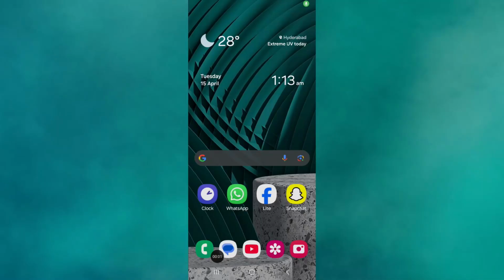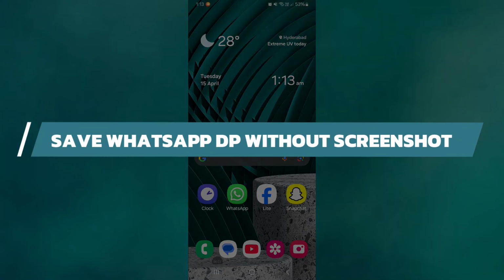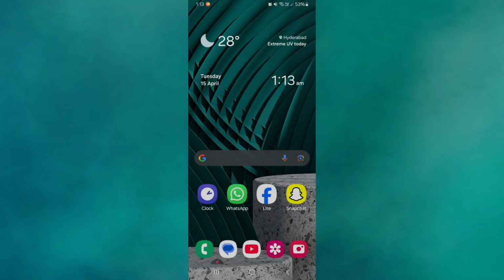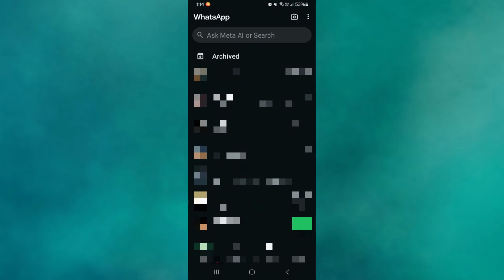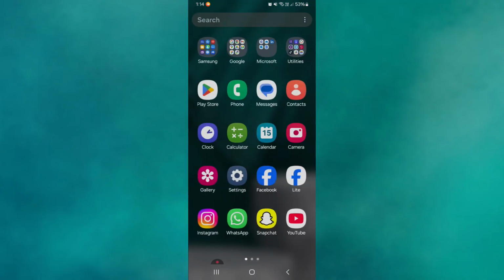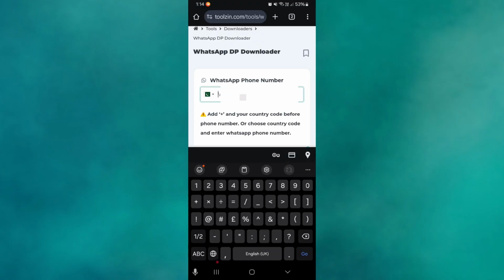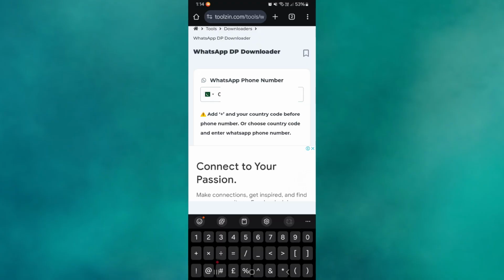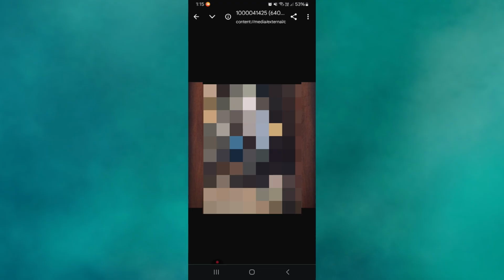How to Save WhatsApp DP Without Taking a Screenshot on Android?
Are you tired of taking blurry screenshots just to save your friends' WhatsApp display pictures (DPs)? In this video, we’ll show you how to save WhatsApp DPs without taking a screenshot on Android! This quick and easy method will help you capture high-quality profile pictures without the hassle of cropping or editing.

🔍 What You’ll Learn:

* The step-by-step process to save WhatsApp DPs directly to your device
* Tips for ensuring you get the best quality images

✨ Why Save WhatsApp DPs?
Whether it’s for keeping memories, creating a contact list, or simply admiring your friends' styles, saving WhatsApp DPs can be a fun way to personalize your experience. Plus, with this method, you’ll never have to worry about the quality of your saved images again!

👉 Let’s Get Started! Click play and learn how to save WhatsApp DPs without the hassle of screenshots today!